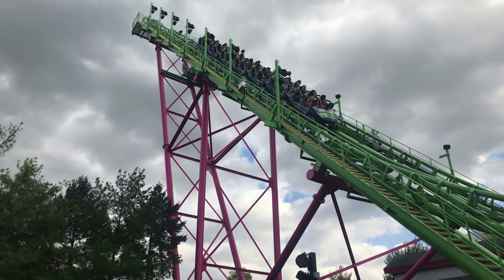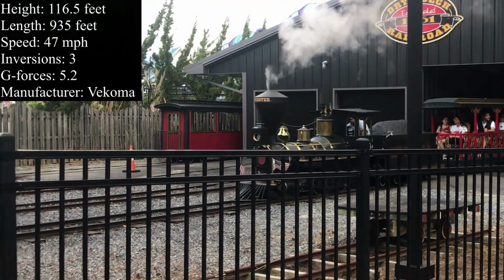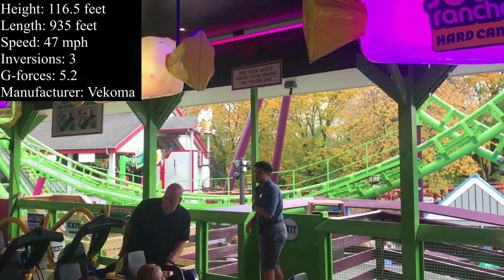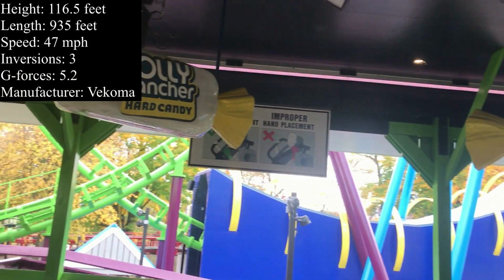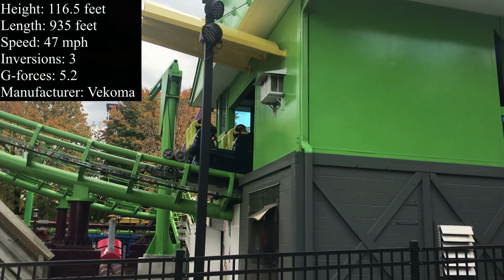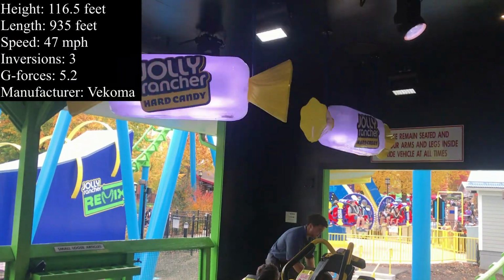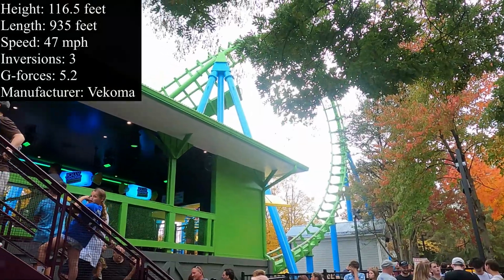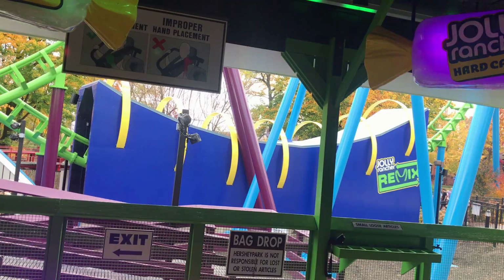Jolly Rancher Remix Hersheypark Review | One of the Best Vekoma Boomerangs?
Jolly Rancher Remix is Hersheypark's Vekoma Boomerang, and this shuttle coaster by the Dutch manufacturer is fun. Formerly Sidewinder, Jolly Rancher Remix has three inversions which riders traverse both forwards and backwards making for 6 total inversions! And this retheme looks great! Here is our full-length review of this candy-themed coaster rave!